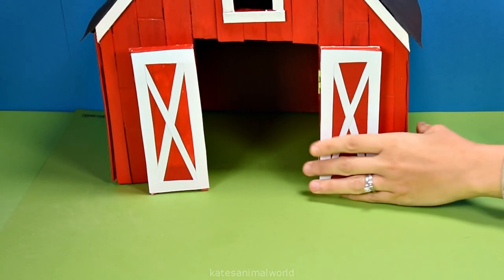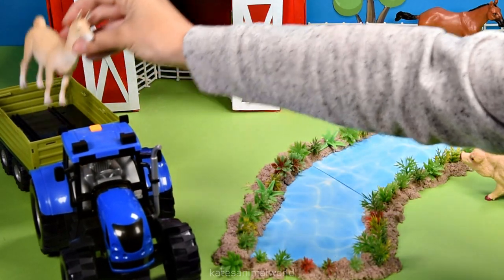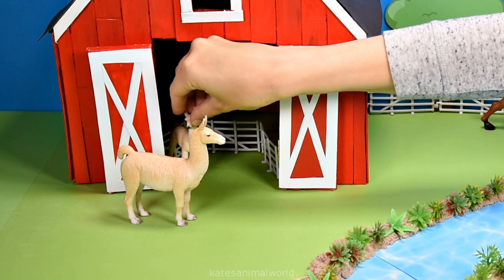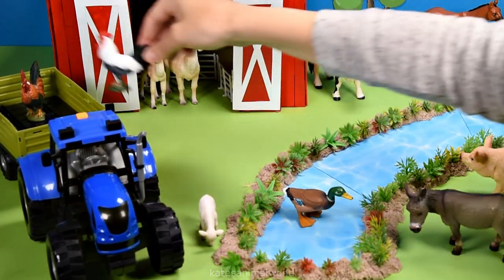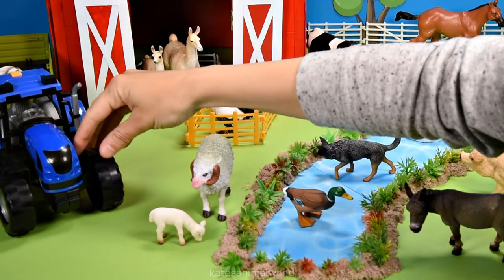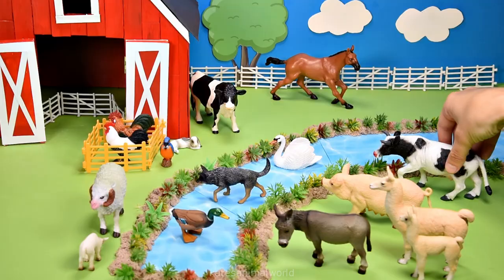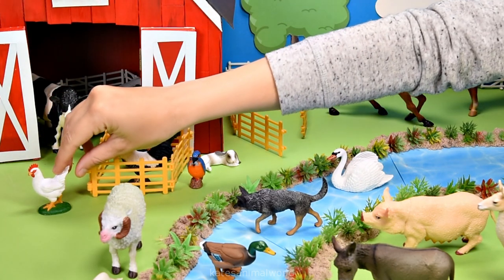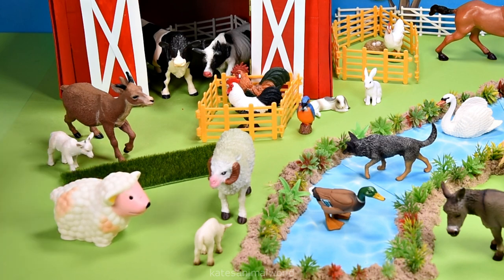Cow Shed Made From Wood With Tractor and Farm Animals